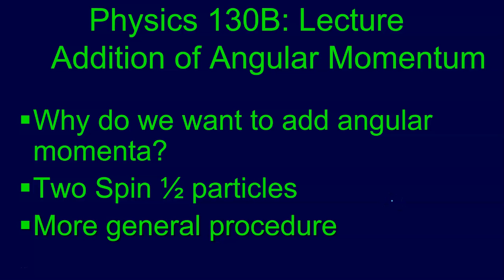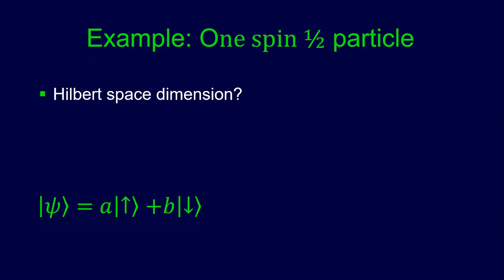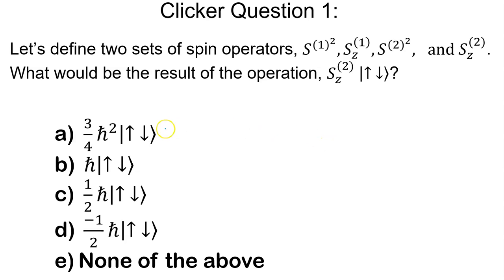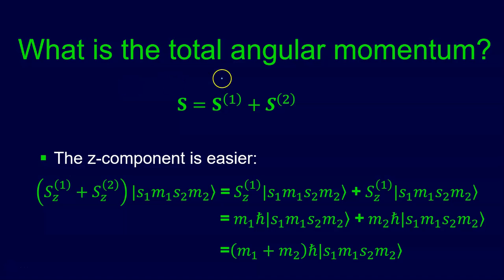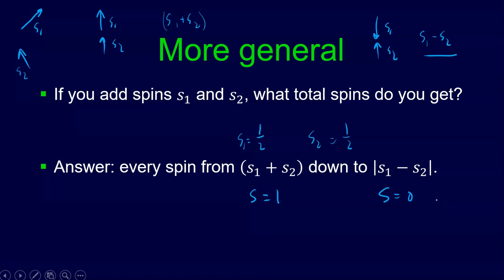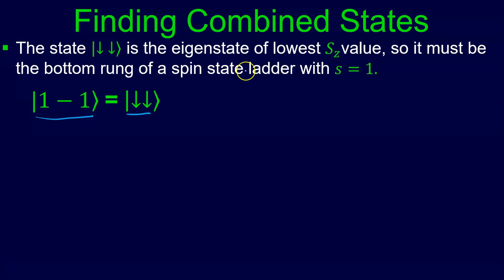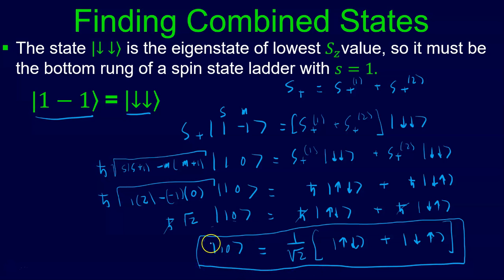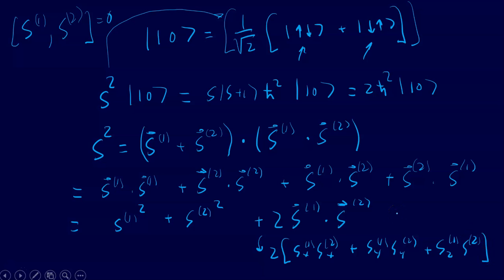add ang mom 1